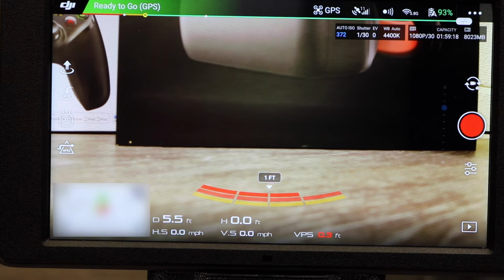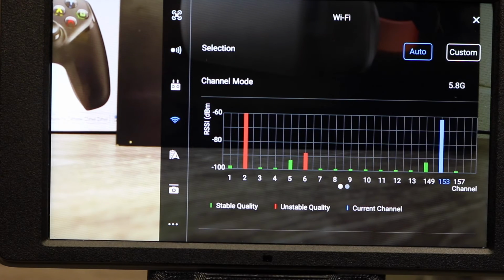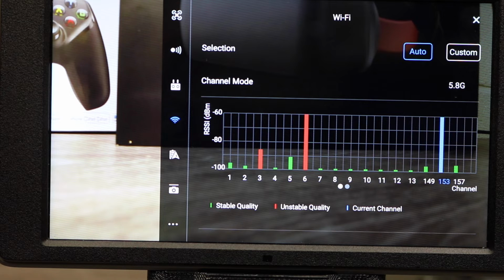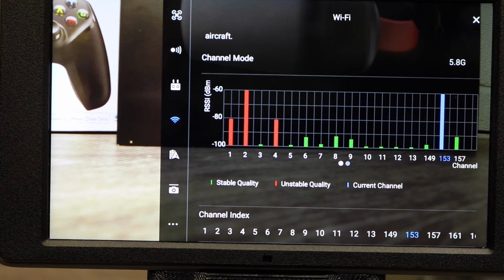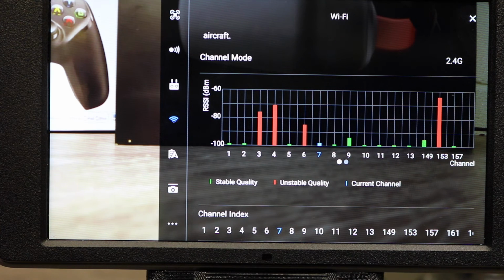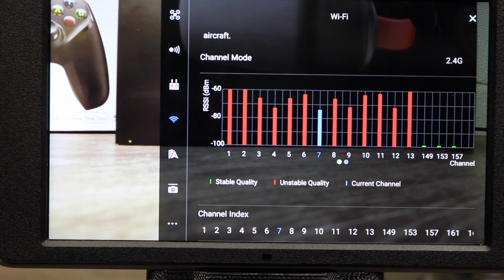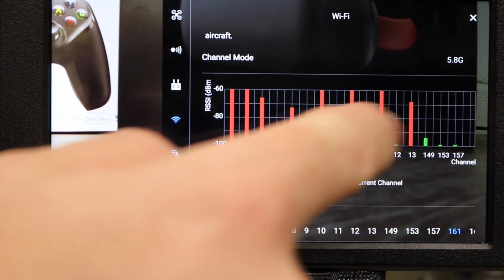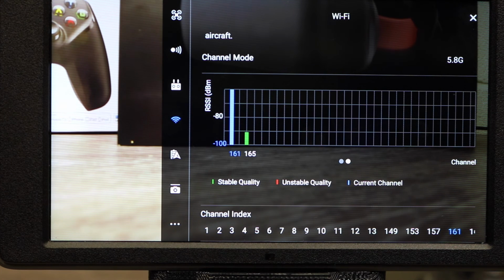DJI Mavic Air Switching WiFi 2.4Ghz - 5Ghz and Custom Channels For Better Range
To Support me or this channel you can order from the below links

Thank you for watching and please do Subscribe, Like and Share our videos, we have over 150 videos on this channel talking about many things DJI, Drone and RC so please do go check them out. If you have found the video useful I would be grateful for your support by purchasing via these links, this ads no additional cost to you and it help us to keep making videos like this one. While we have now started to use YouTube advertising it’s you purchasing via these links that allows me to keep buying new products to talk to you about.

Finally I have been asked for other ways for users to support and they are listed below too.